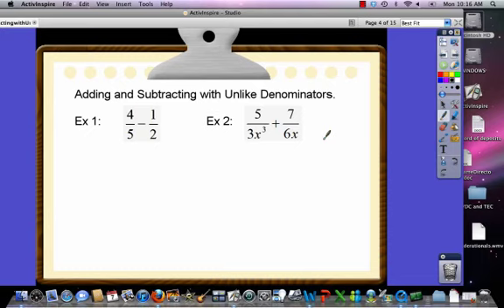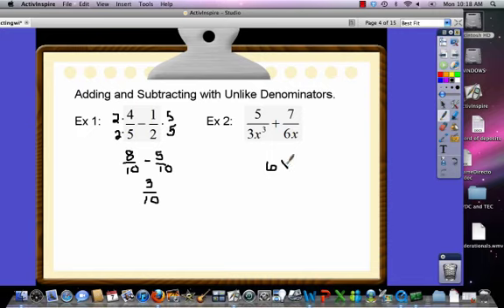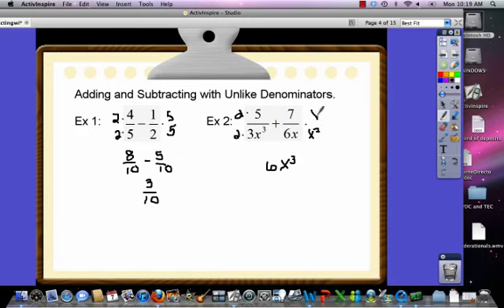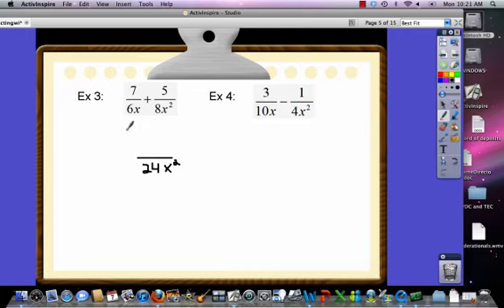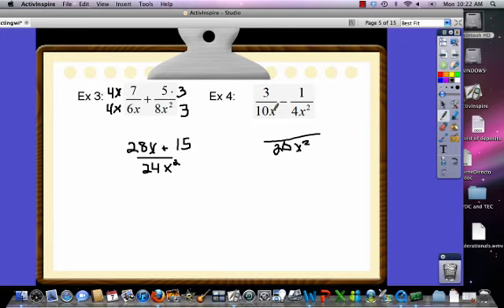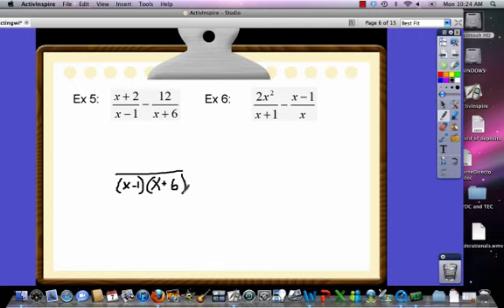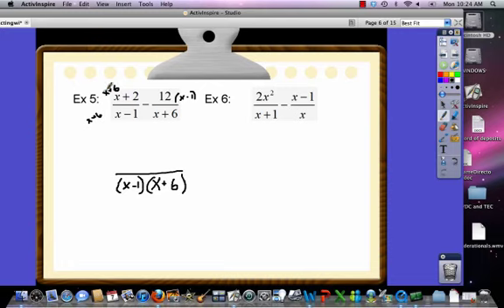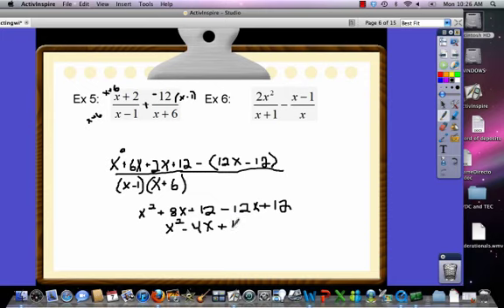part 1 unlike